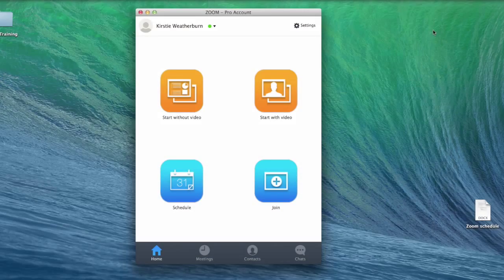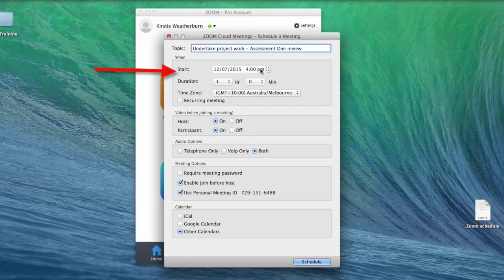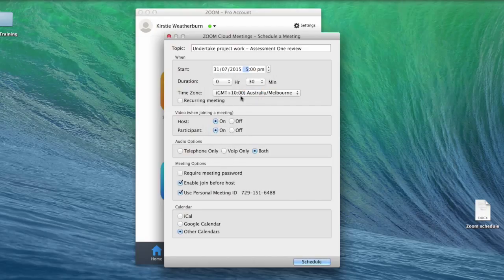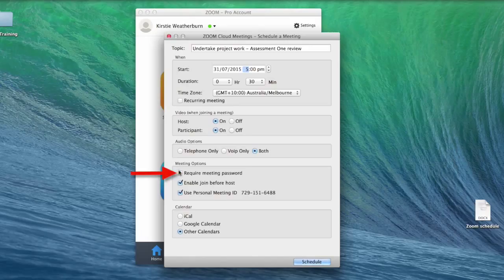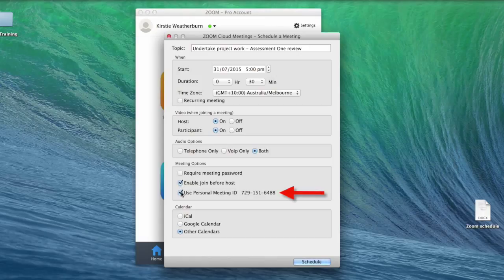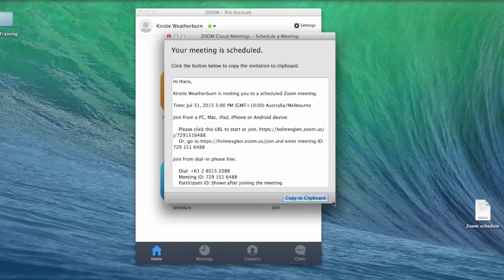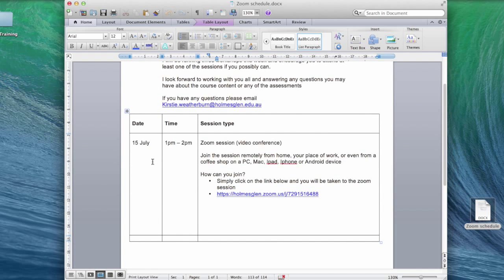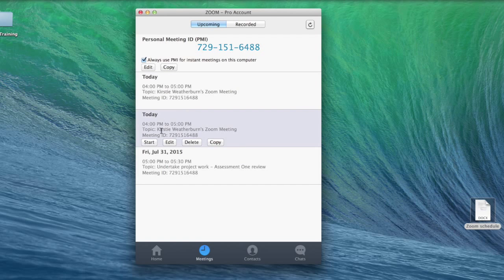How to schedule a zoom session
Learn how to schedule a zoom session for your students (or anyone else) and how to invite your participants to your zoom session.